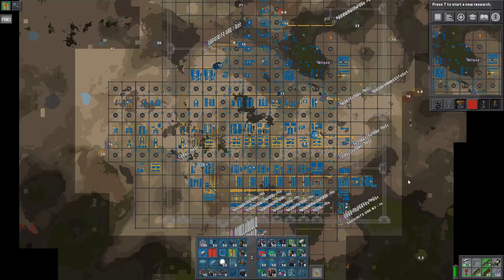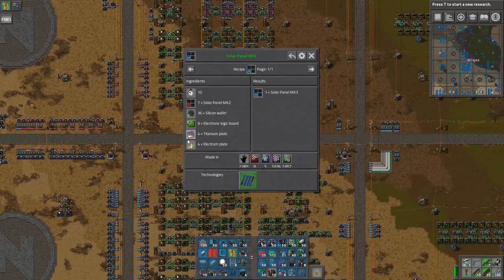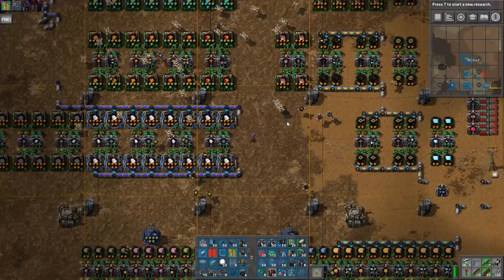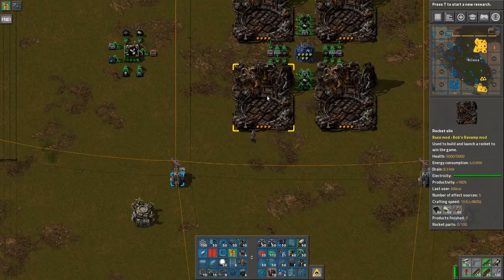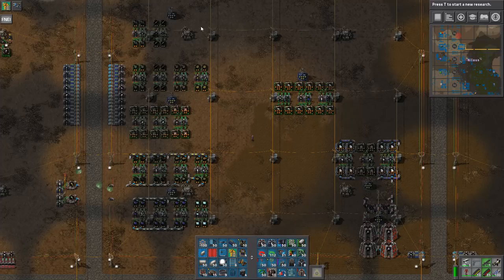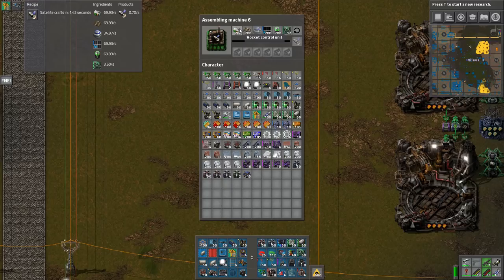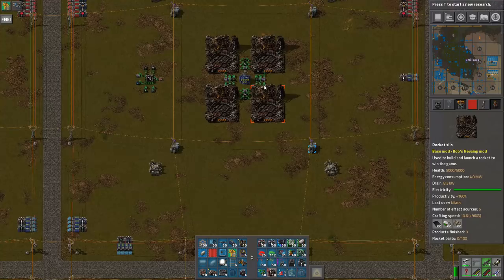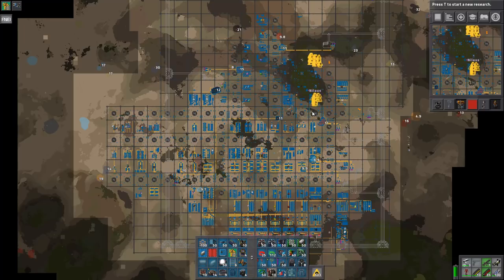Factorio 0.16 - Angels Mods Tutorial Lets Play #53 ROCKET PARTS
Factorio 0.16 Tutorial series with Angels and Bobs mods:
- Focus on explaining what I build and why I build it
- Focus on explaining the natural progression through Angels Mods to make it more manageable
- Focus on good designs and using the mods as intended
- Disabled biters to focus on the challenge of the mods

Schedule:
Streaming live on Monday + Thursday
Summary Episodes added between the streams

Mods:
All of Angels
All of Bobs
My usual Quality of Life mods
(see the website for details)